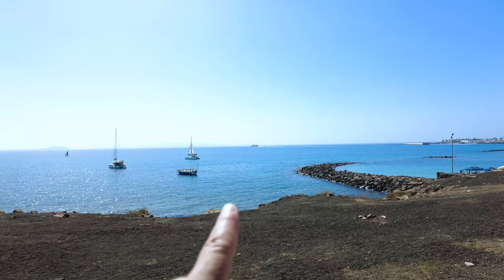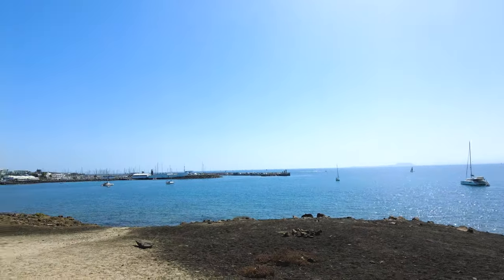Stunning Lanzarote Walk: Playa Dorada to Marina Rubicon (Hotels & Ocean Views!)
Dreaming of Lanzarote sunshine? Join me on a scenic walk along the beautiful Playa Dorada beach, all the way to the charming Marina Rubicon! We'll soak up the ocean views, explore the promenade lined with fabulous hotels, and discover the vibrant atmosphere of the marina.

This video is perfect for:

Anyone planning a trip to Lanzarote
Travelers looking for things to do in Playa Dorada and Marina Rubicon
Those wanting a glimpse of Lanzarote's stunning coastline and hotels
Get ready for relaxation, stunning scenery, and a touch of travel inspiration!